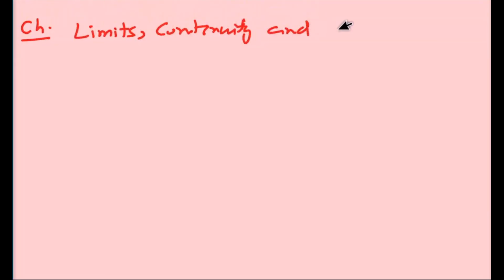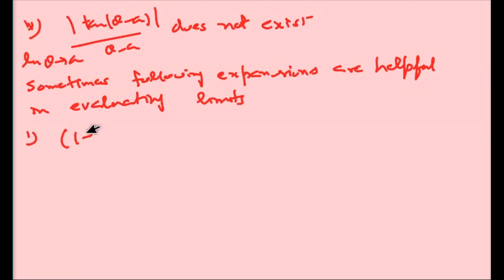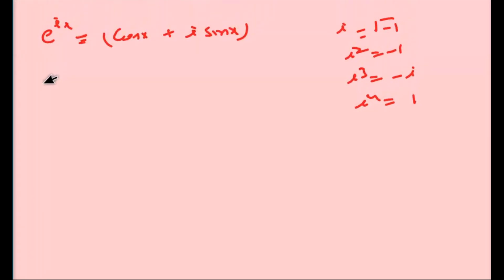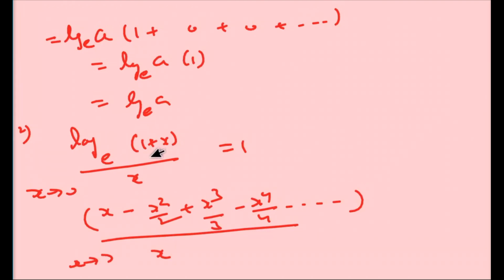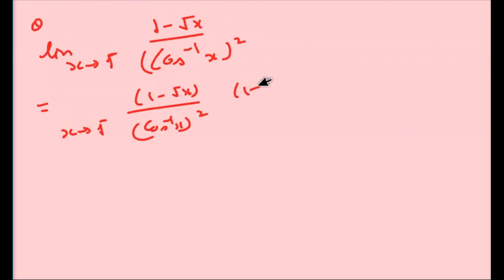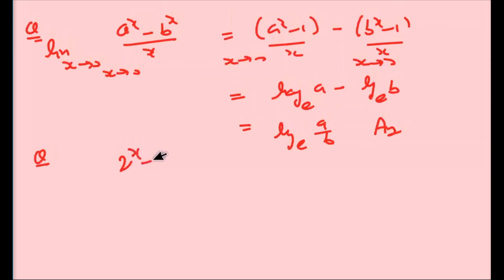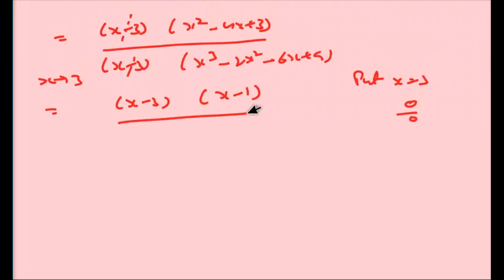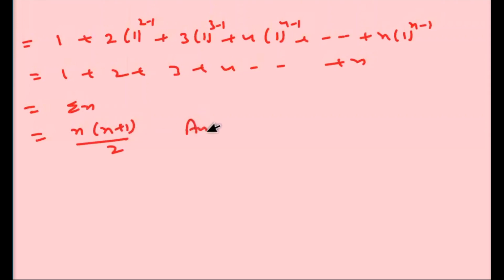Limits and Derivatives Part 3: Some Basic Formulas and Series useful for Limits